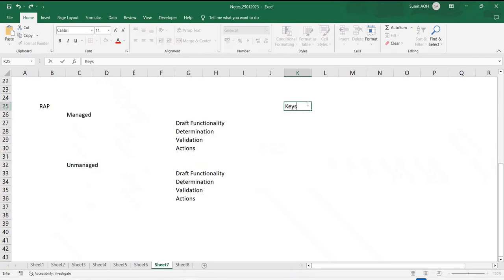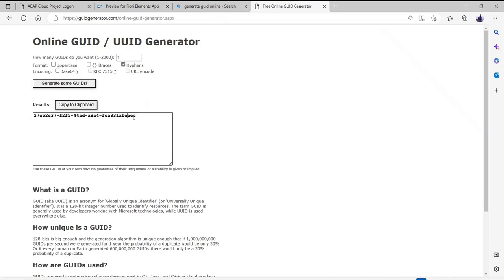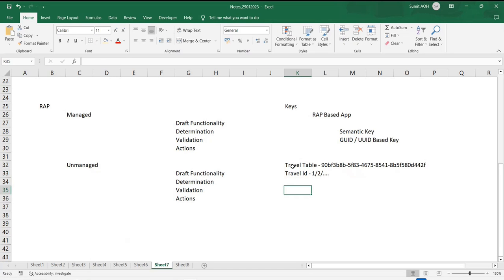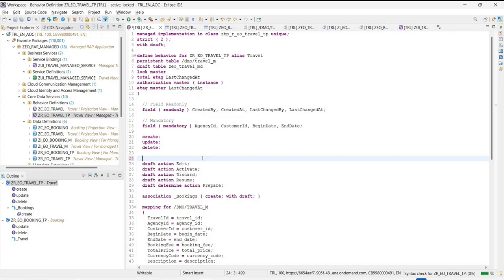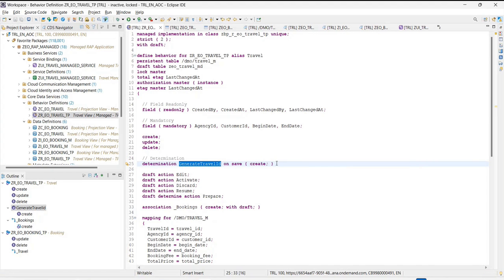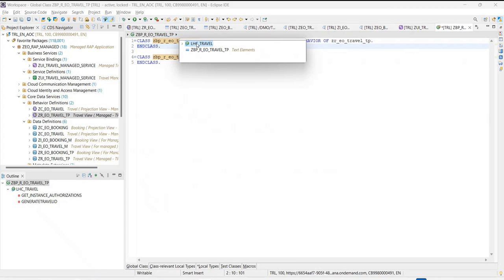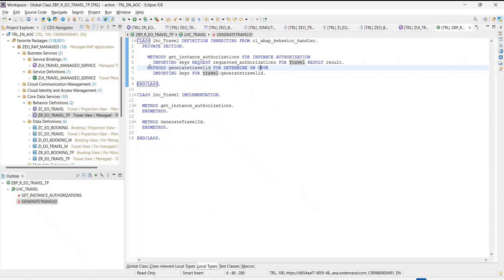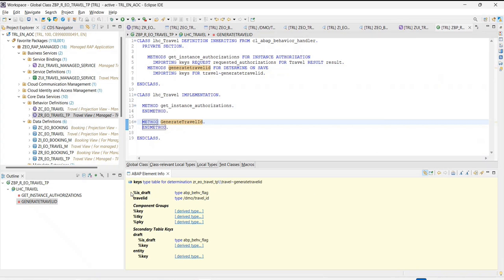Semantic Key & GUID/UUID Based Key in SAP RAP/ABAP on Cloud | Managed & Un-managed | 100% Practical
This video has step by step about Different keys in SAP RAP/ABAP on Cloud